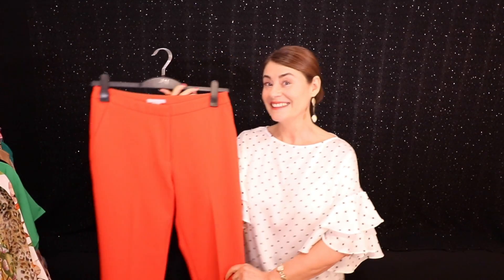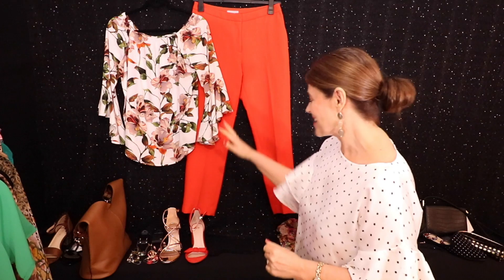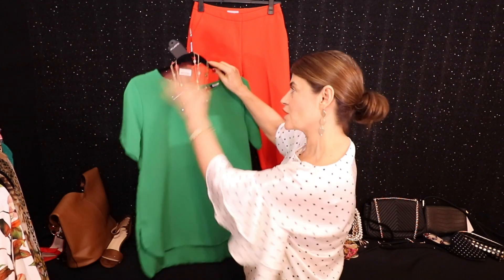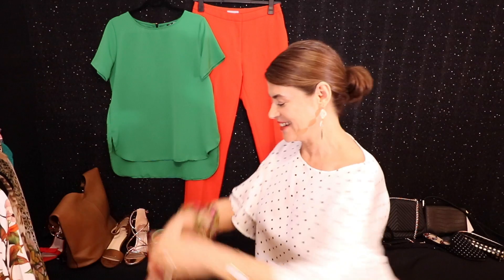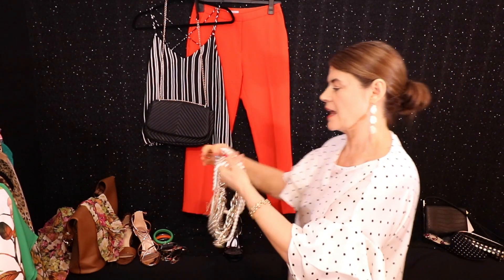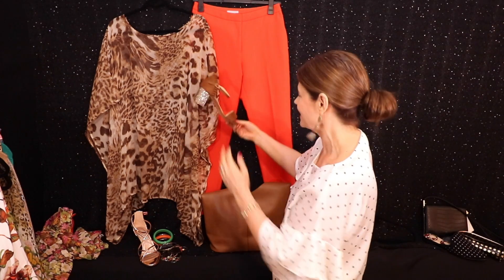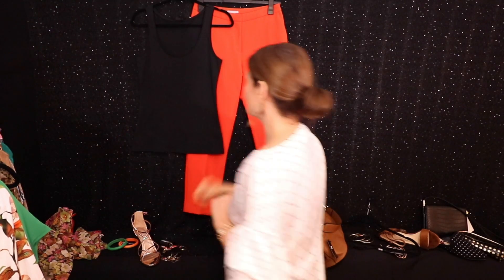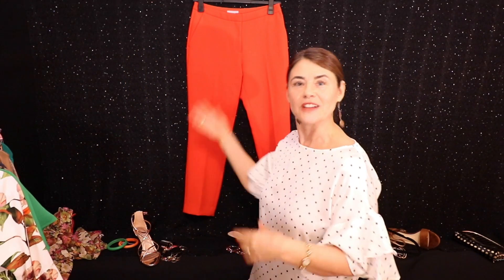How to wear orange pants stylishly and creatively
I was so delighted with the feedback from last week’s video “How to wear green pants successfully” so, while we are on a roll, I decided to give you another colour pant option – orange! Enjoy these 6 stylish and creative combinations.

Chata’s Fashion & Beauty News – celebrating style and inspiring you to look and feel fabulous!